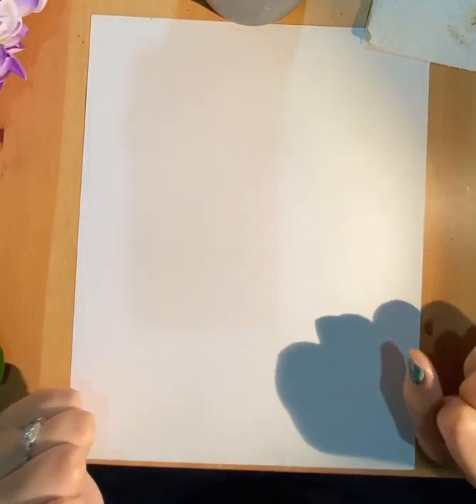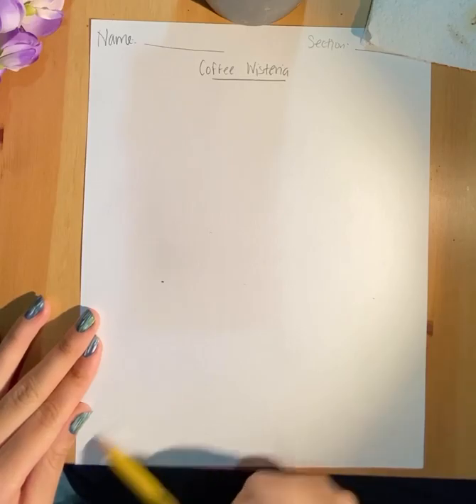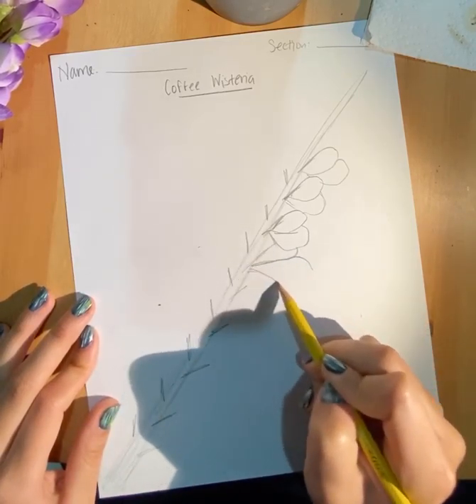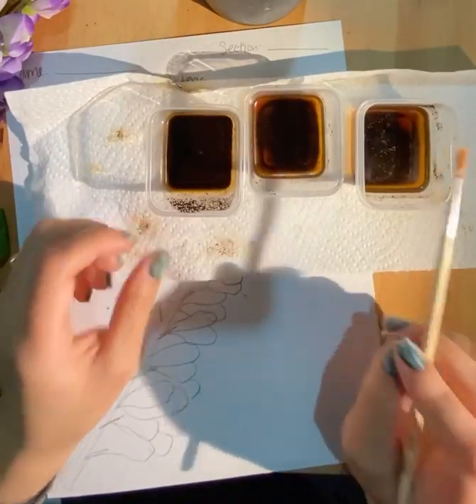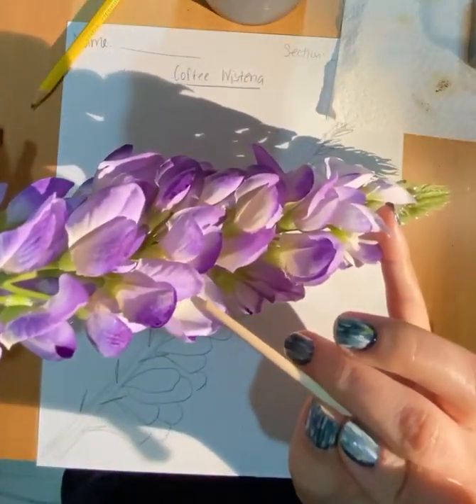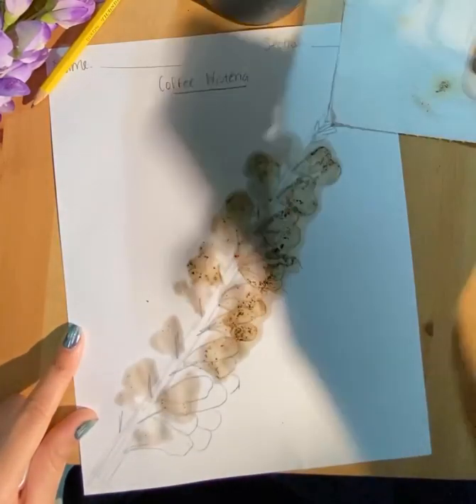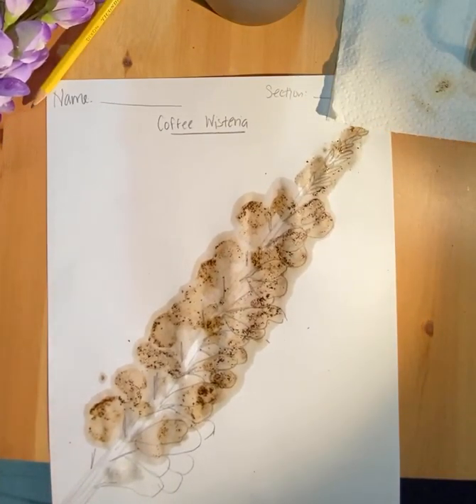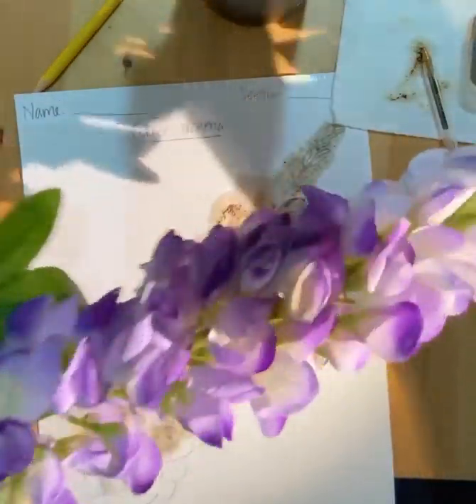Coffee Wisteria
This video is for my sixth grade students.